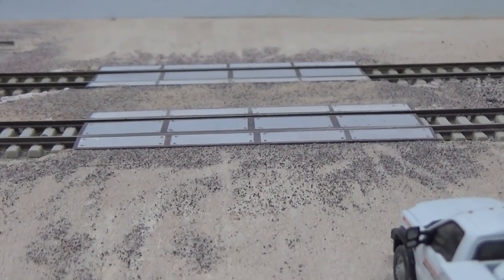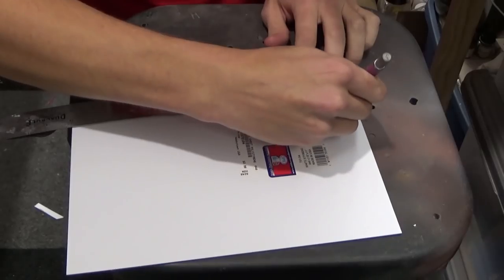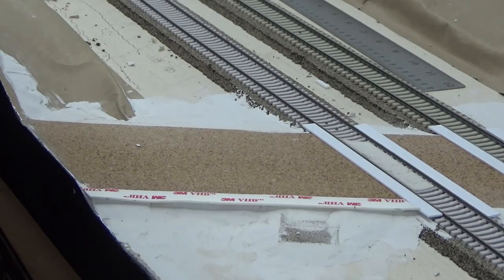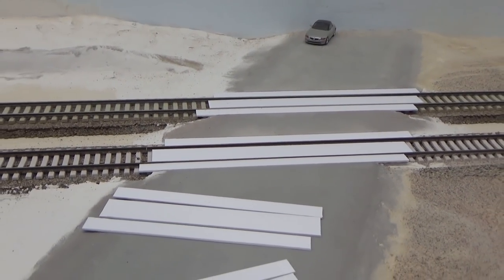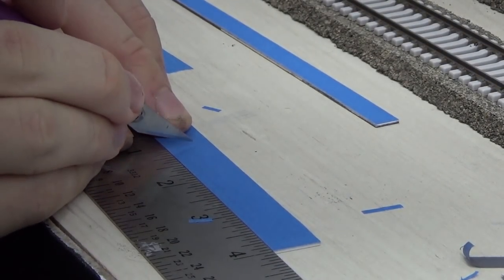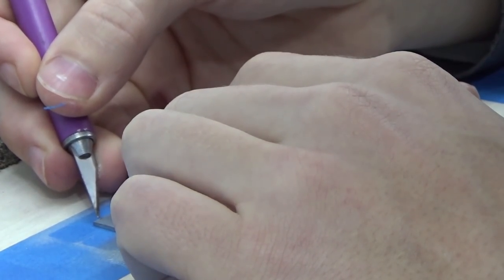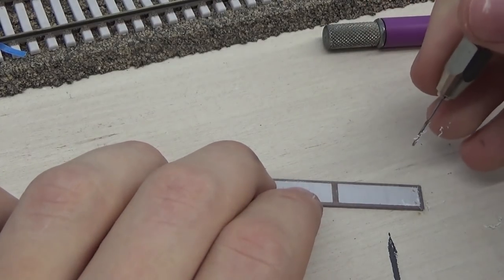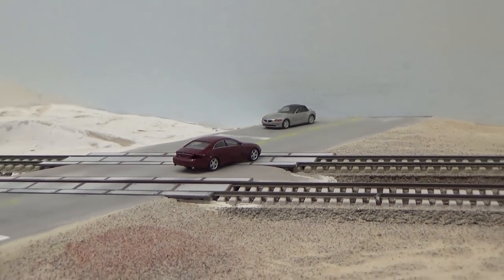Make Concrete Grade Crossings from Scratch - Crawford Scenery Episode 4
Supply List: .040" styrene, #70 drill bit, acrylic paint, razor blade, masking tape, cosmetic sponge
Video Chapters
0:00 Intro
0:12 Determining Measurments
4:06 Concrete Paint
5:23 Metal Edging Paint
7:36 Drilling Lift Holes
8:42 Final Thoughts